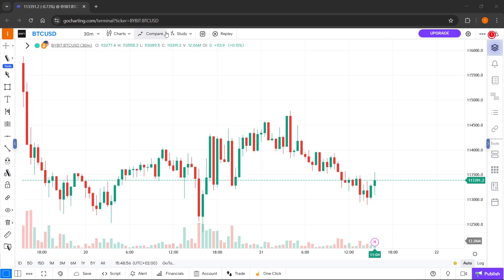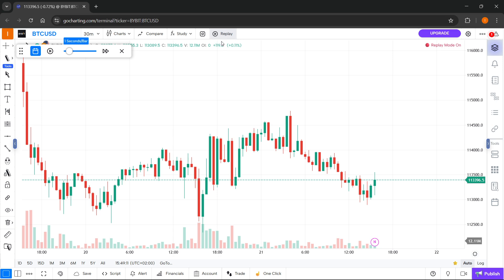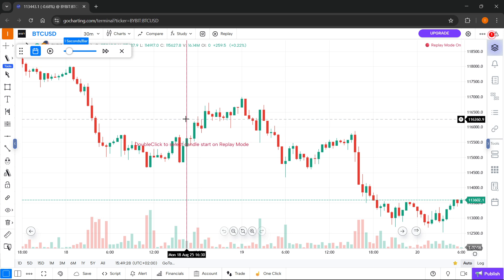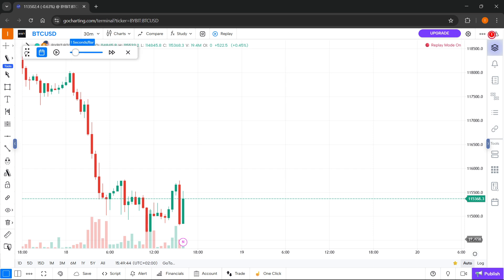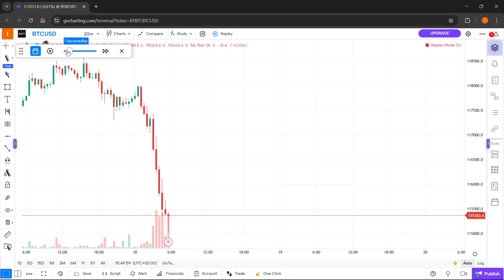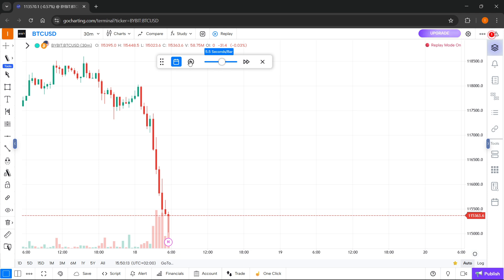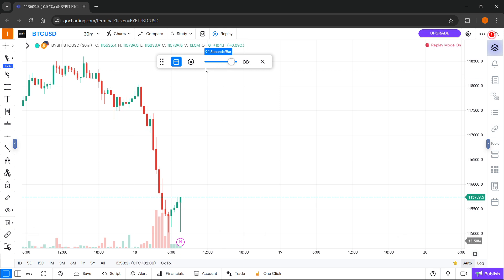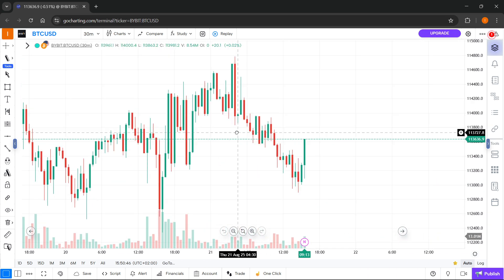How To USE GoCharting Replay (QUICK & EASY) 2026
In this video, I'll show you how to use GoCharting Replay. This is a full guide on how to replay charts and review past market movements in GoCharting in 2026.

In case you've been trying to practice or backtest with the replay feature in GoCharting, this is the video you need to see!